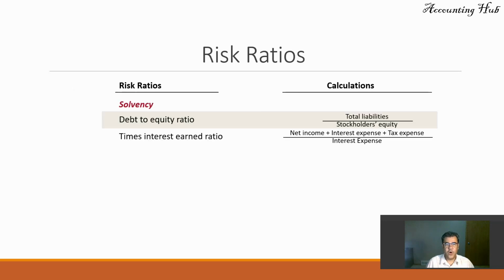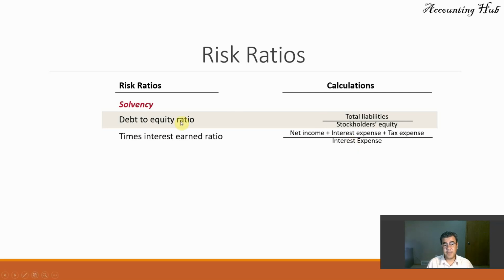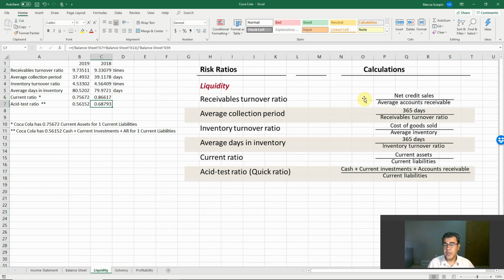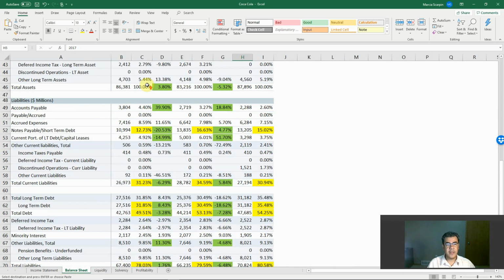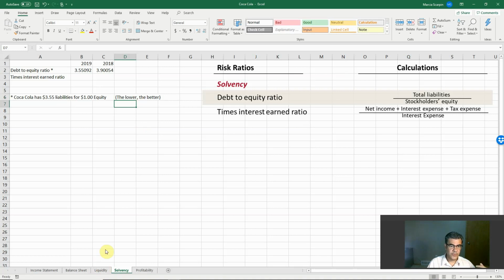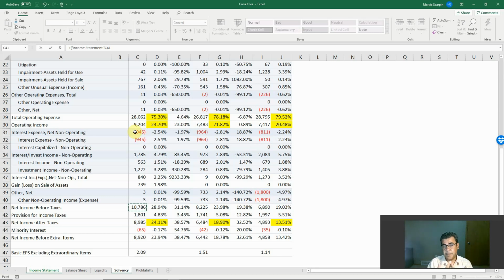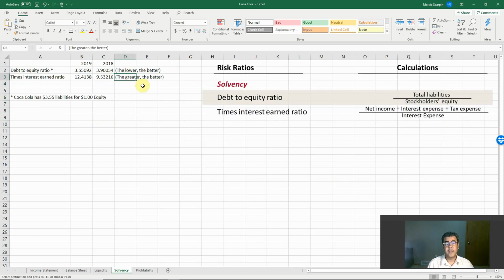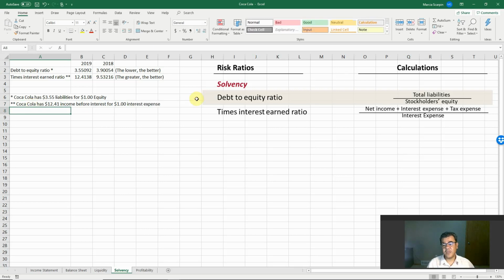Solvency Ratios (company’s risk)